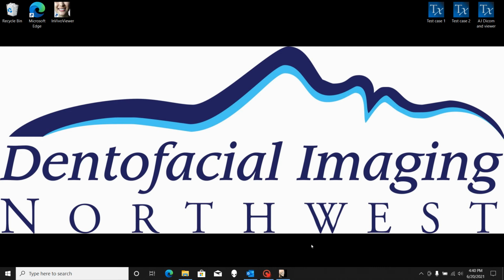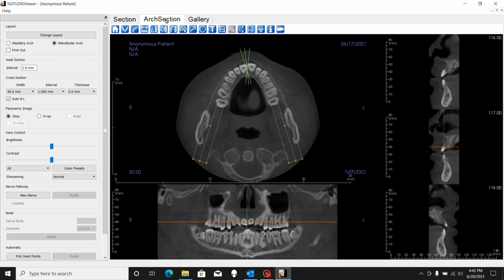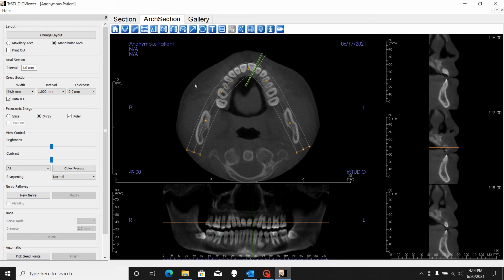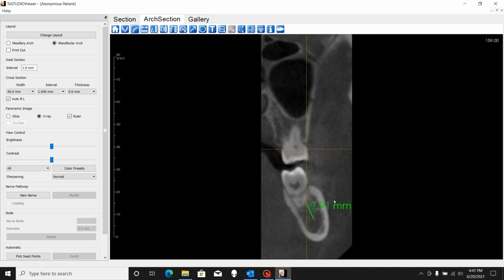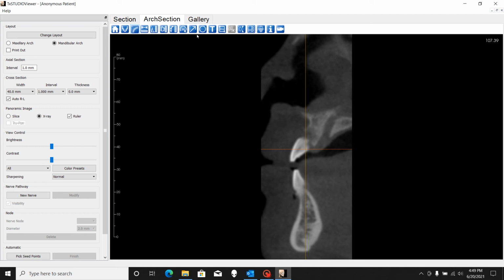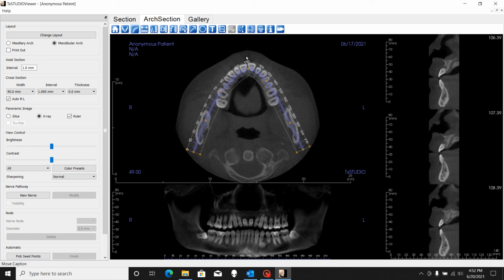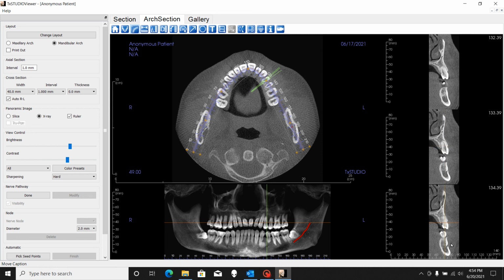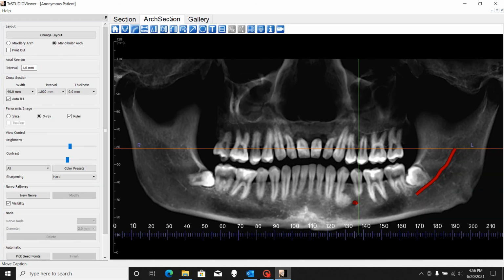Anatomage viewer through secure email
Tips and tricks for using the Anatomage viewer sent to you via secure email.